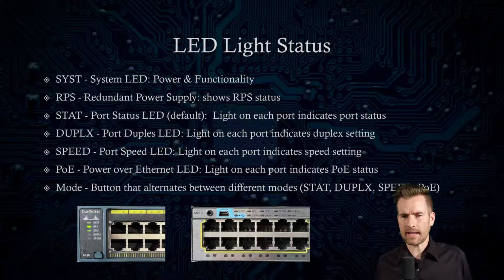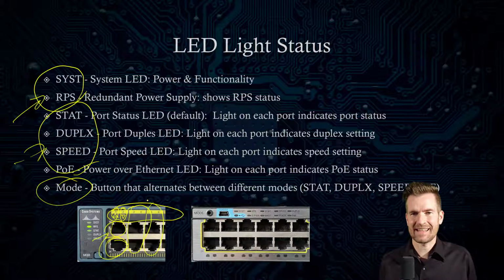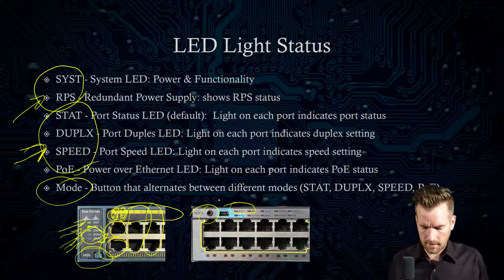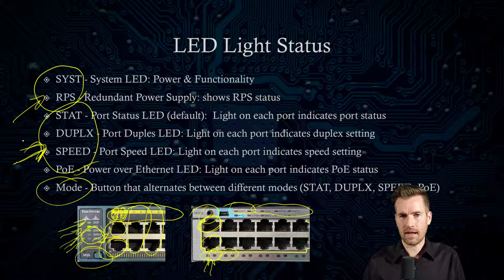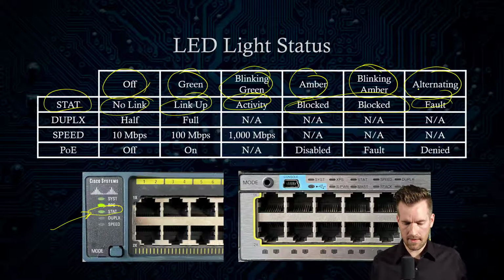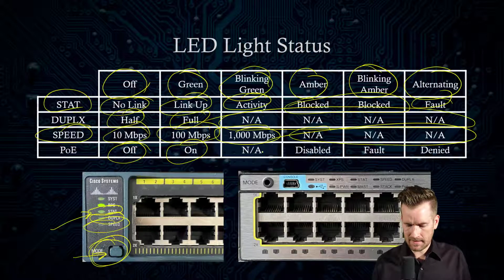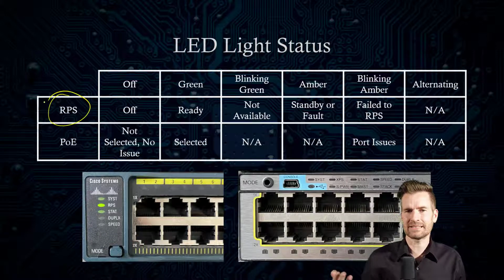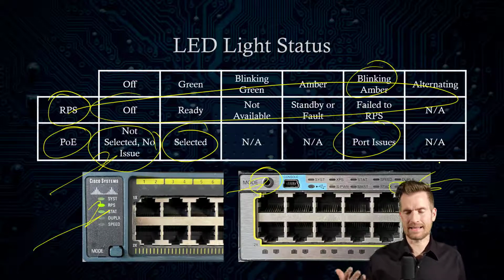CCNA Networks 1-3: Switch LED Indicators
🔵 System Lights: These lights indicate the overall status of the switch, including power supply and system functionality.

🔌 Port Lights: Each port has its indicator, displaying activity, link status, and potential issues.

🎛️ Mode Button: Toggles through different LED modes, providing insight into port status, speed, duplex, and PoE capabilities.

🚥 Port Status LED: Indicates the operational state of individual ports, including activity, link status, and faults.

🔄 Mode Cycling: Pressing the mode button shifts through different LED modes, offering detailed information about port status, speed, duplex, and PoE status.

⚡ Redundant Power Supply (RPS): Indicates the status of redundant power supply, crucial for maintaining power redundancy and fault tolerance.

🔌 Power over Ethernet (PoE): Shows PoE status, enabling the detection of PoE issues or faults on PoE-enabled switches.

📶 Understanding switch lights is essential for monitoring and troubleshooting network connectivity. By interpreting these indicators, you can ensure optimal performance and address any issues promptly.

Now, let's shed some light on your network setup! 💡